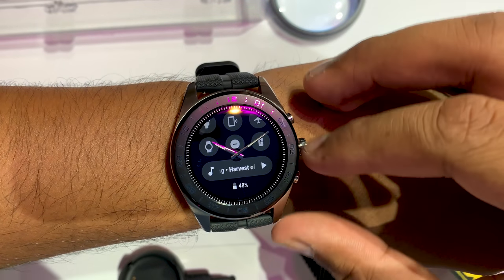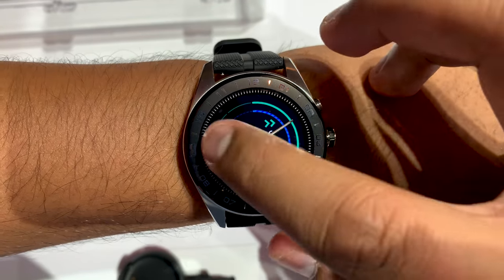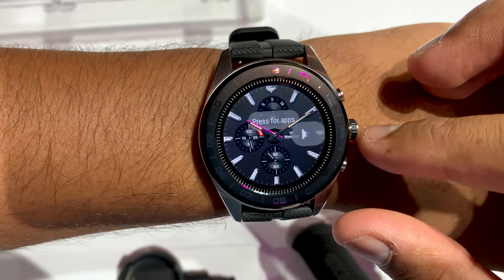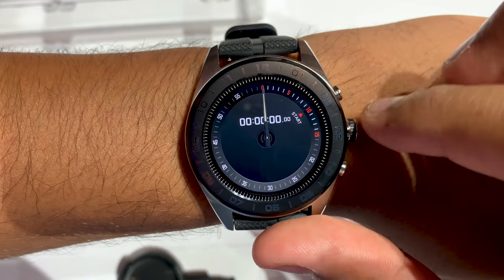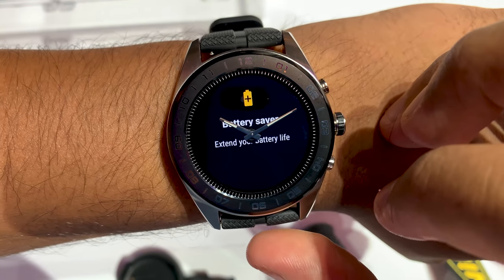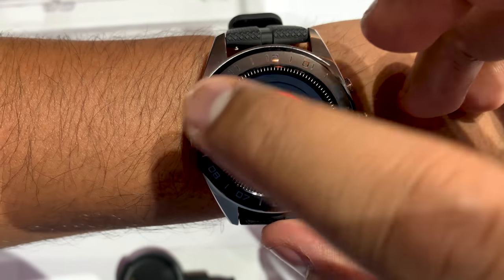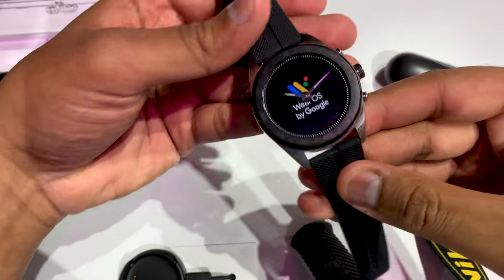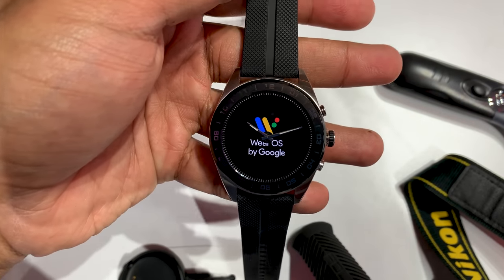LG Watch W7 - Hands On Review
LG has a new Wear OS smartwatch, the Watch W7, but it uses a two-year-old Wear 2100 processor, and has no heart rate monitor, no GPS, and no NFC for contactless payments. Is it worth the high $450 price tag? We take a look.